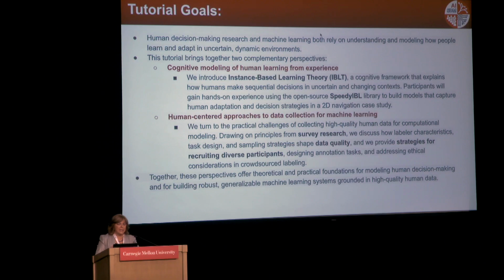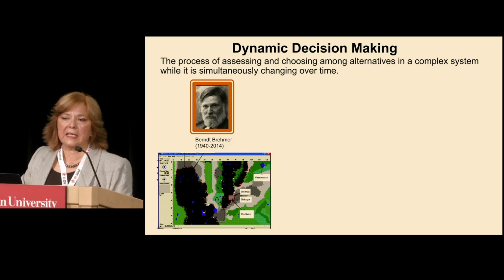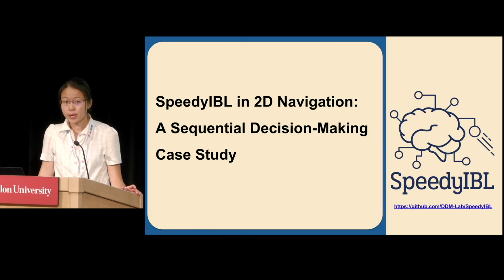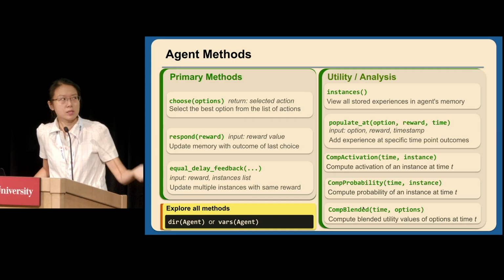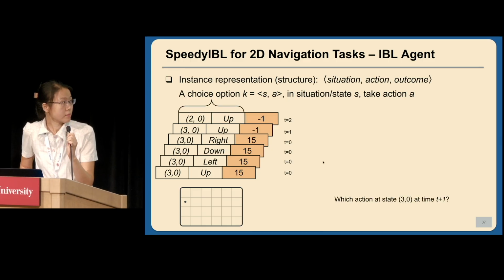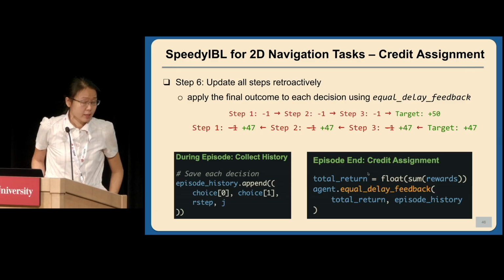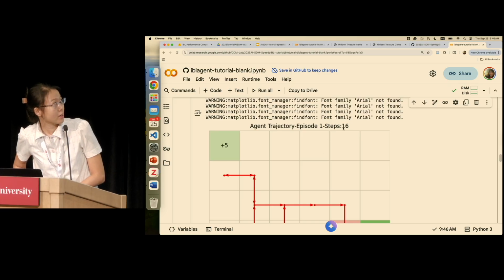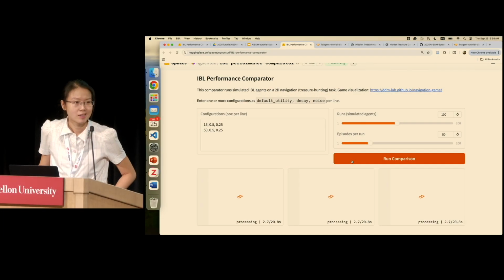Tutorial: Modeling Human Learning from Experience with Instance-Based Learning Theory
Tutorial from the 2025 Human-AI Complementarity for Decision Making Workshop
Coty Gonzalez & Ngoc Nguyen
9/25/25